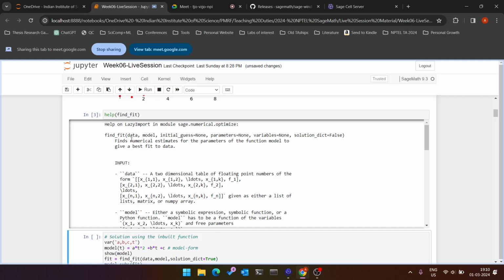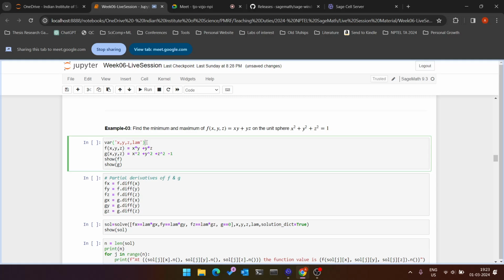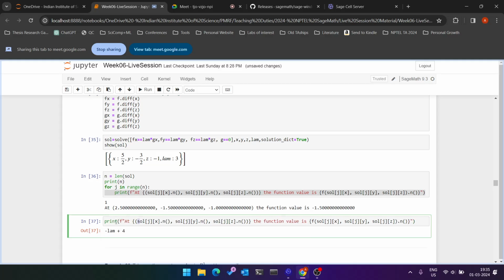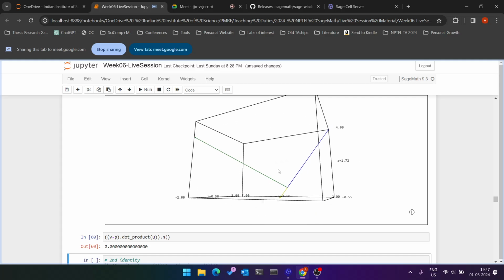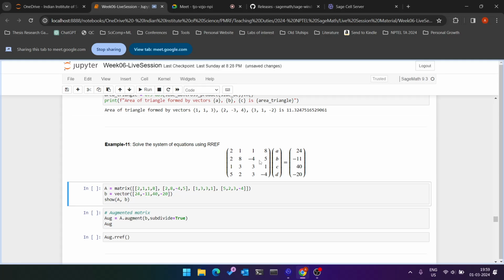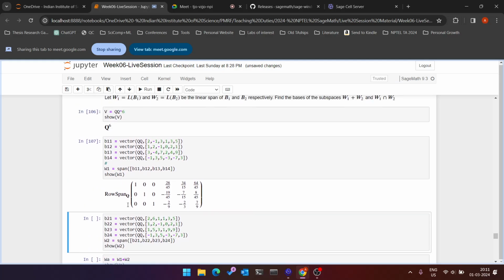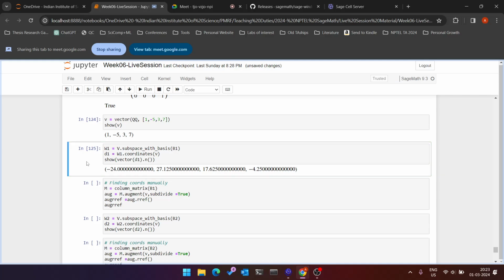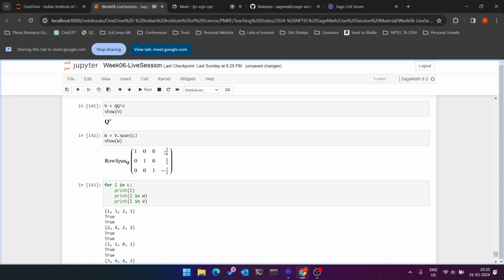NPTEL Computational Mathematics with SageMath: Week-06